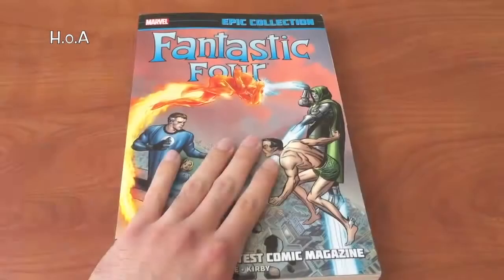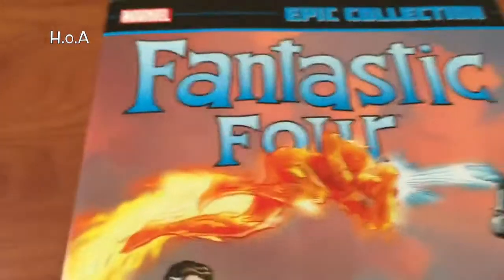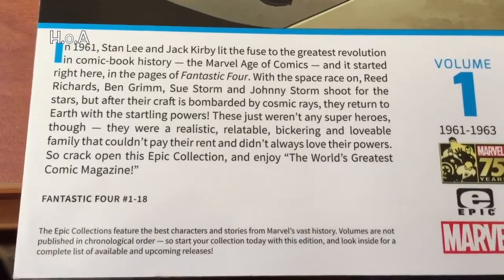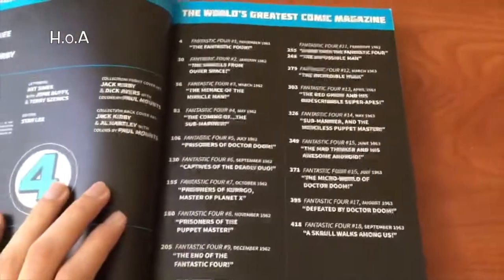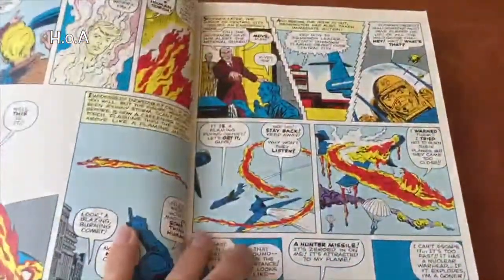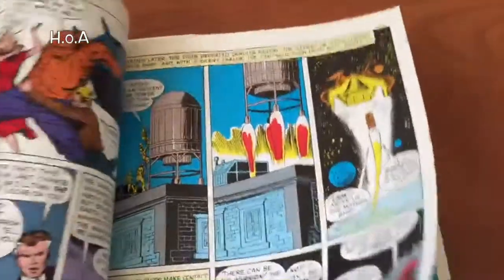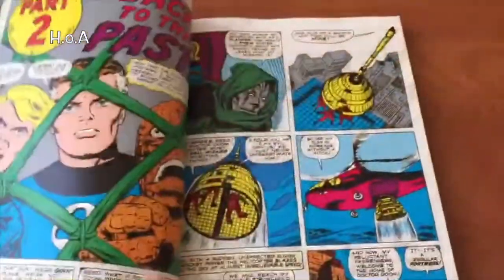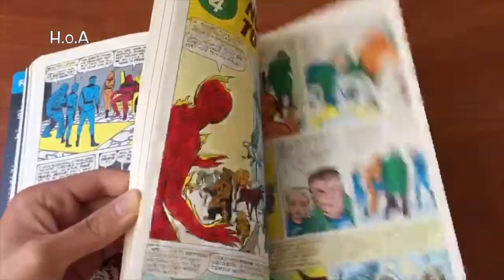Fantastic Four Epic Collection Review (Heralds of Awesome)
Welcome to the Heralds of Awesome!

This is a quick review of the first volume of Marvel's Fantastic Four Epic Collection line. Volume one collects the first 18 issues from the landmark Jack and Stan run with first appearances from Marvel's First Family, Doctor Doom, the Skrulls, and the return of Namor the Submariner.

If you want to buy this book, here's an Amazon